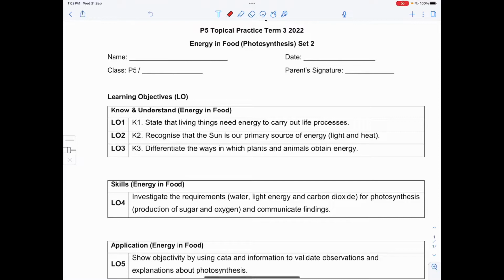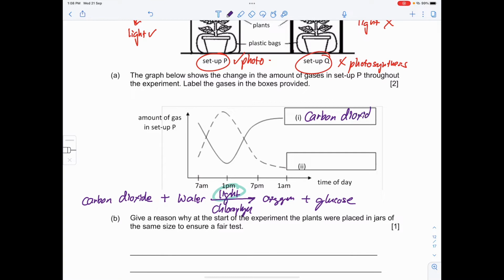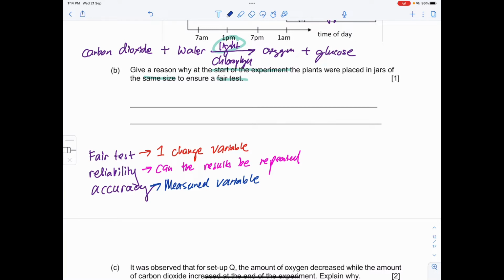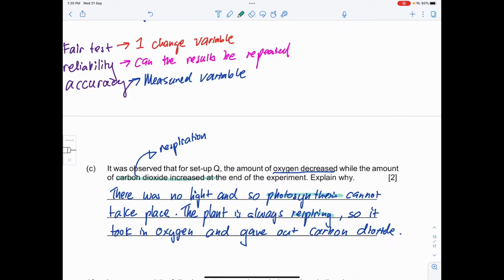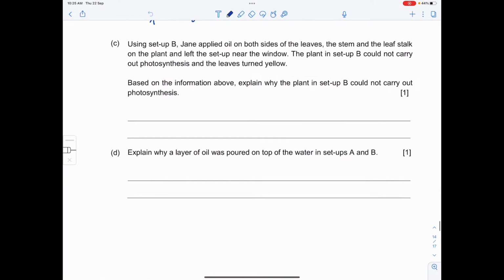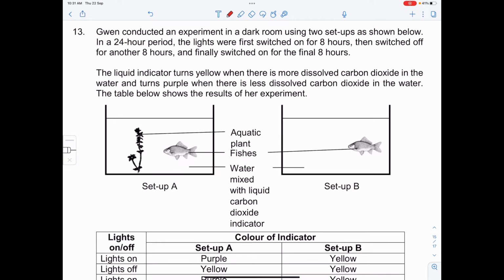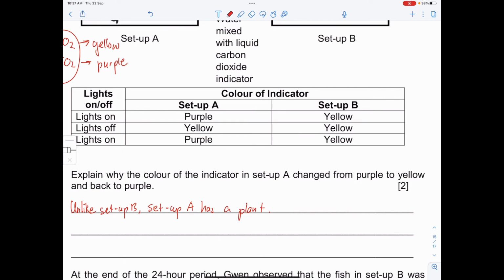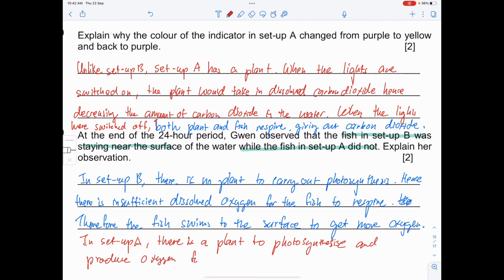Topical practice paper photosynthesis set 2